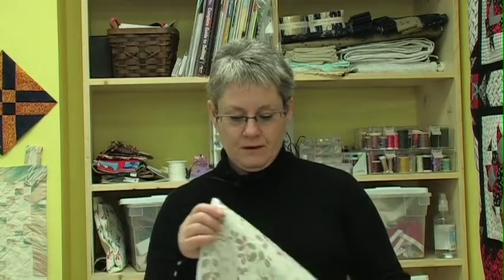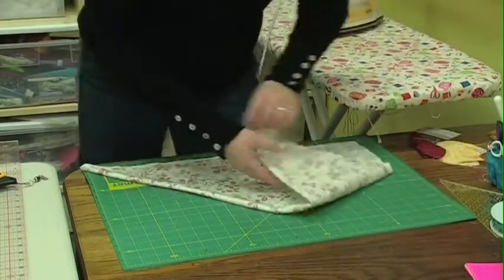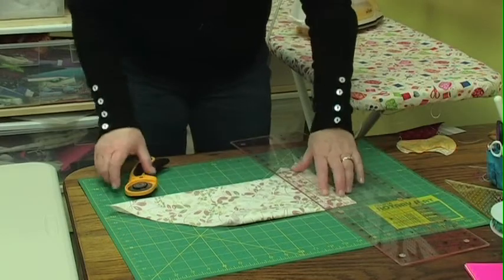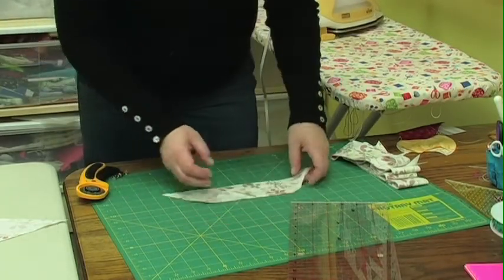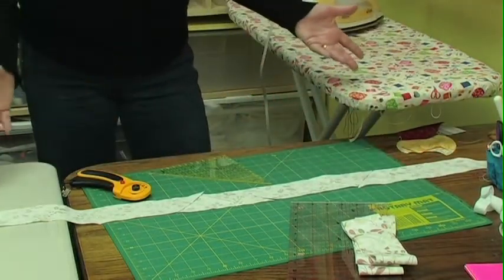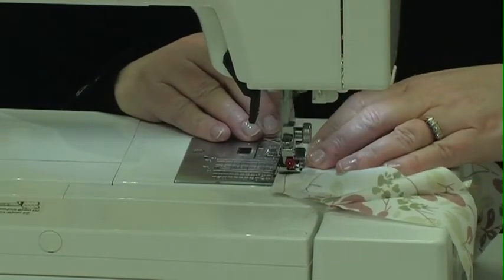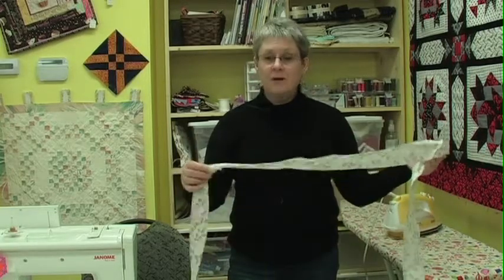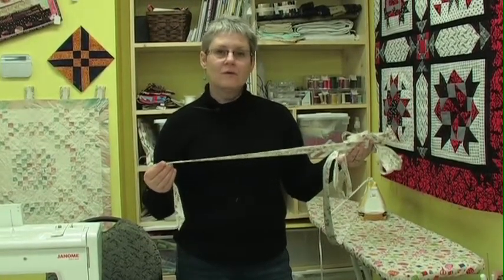Bias Binding Demo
Demo of making bias binding for a quilt by Lynn Burdett